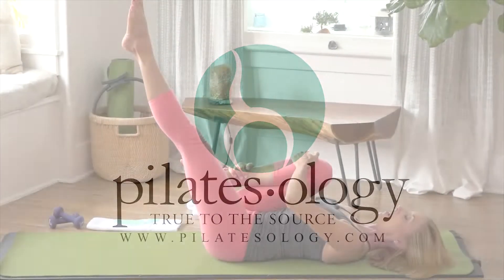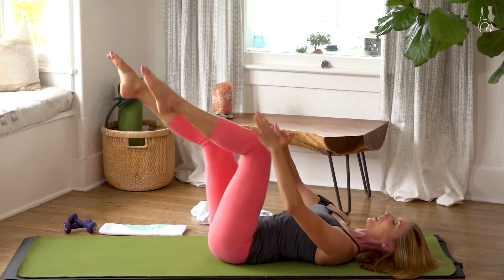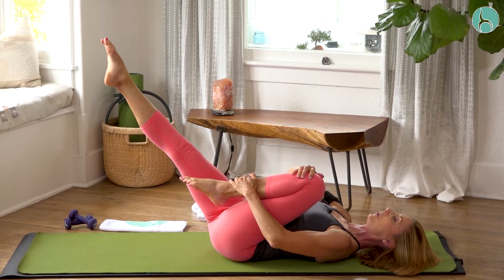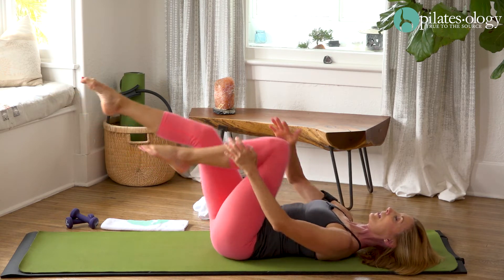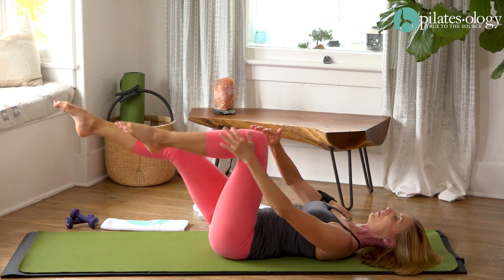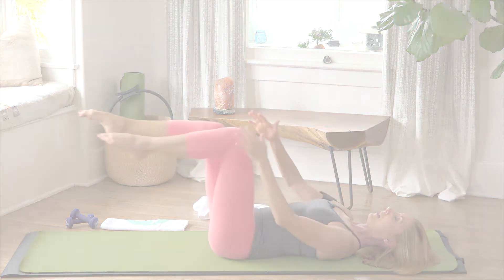No Flexion Mat – Class 1 of 4 PREVIEW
/ Are you a Pilates fan who is dealing with an issue that requires you to keep your spine straight and avoid forward bending (flexion) or twisting? If so, this Pilates mat with Alisa Wyatt is designed especially for you! Follow along and you'll get a great intermediate level workout that strengthens your core, flattens your stomach, creates vital and healing circulation to your joints and discs and reduces inflammation. Enjoy!